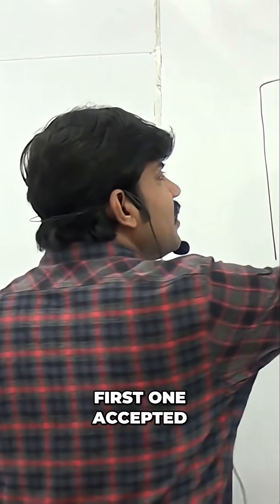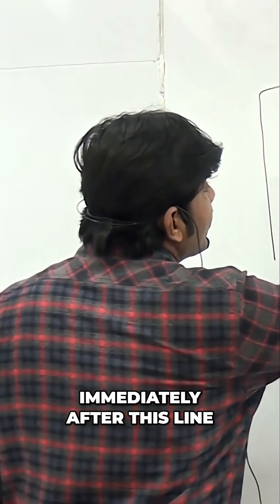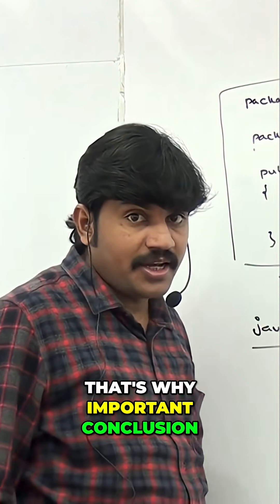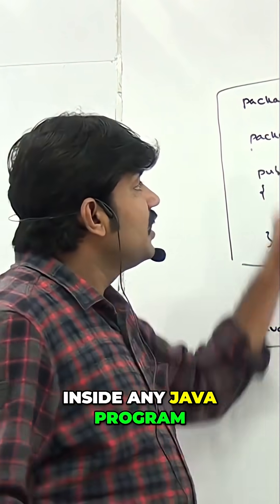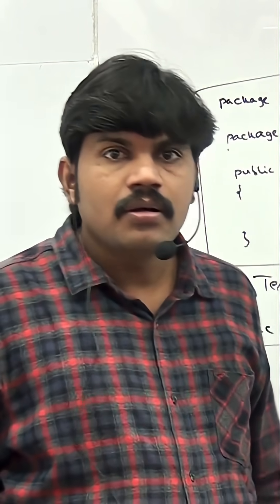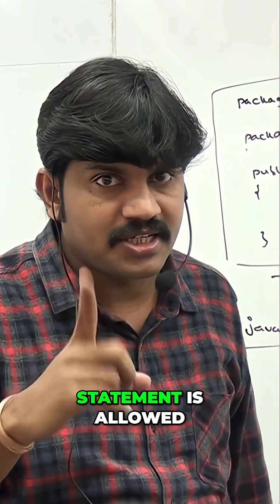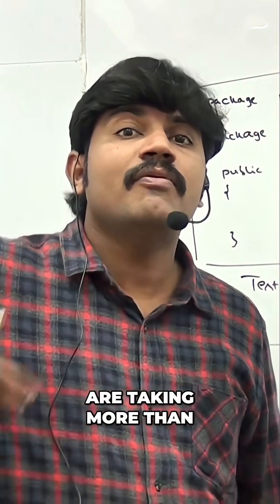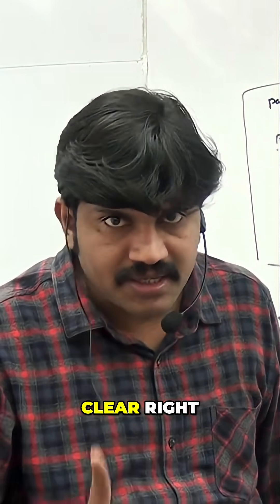Java Package Statements: Understanding the 'Yet Most One' Rule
Why does Java only allow one package statement per source file? Find out the crucial rule that every Java programmer needs to know to avoid compiler errors and keep code clean. One package statement is the key!